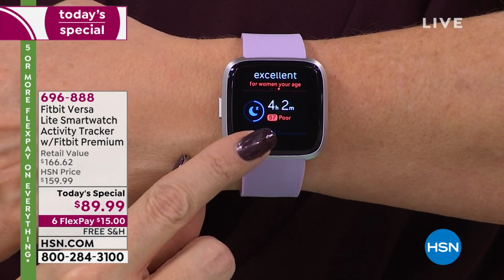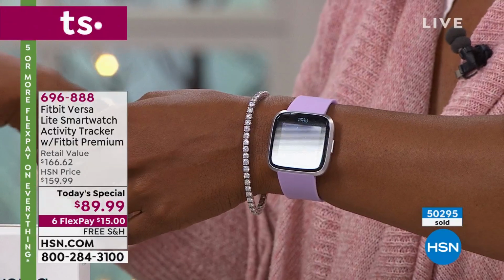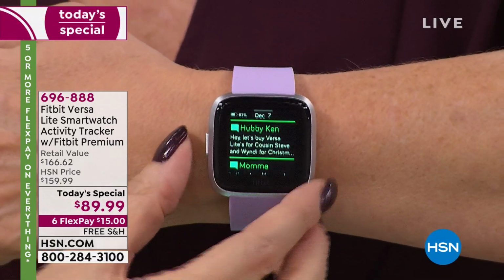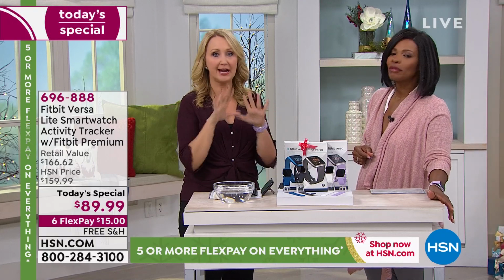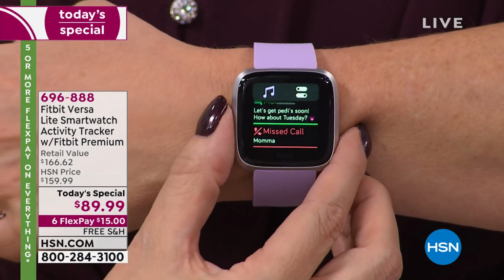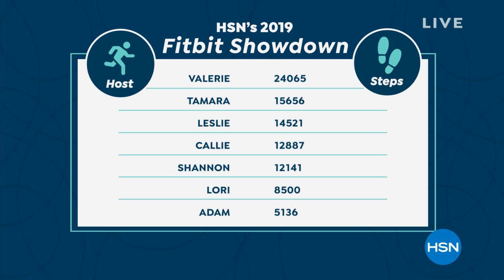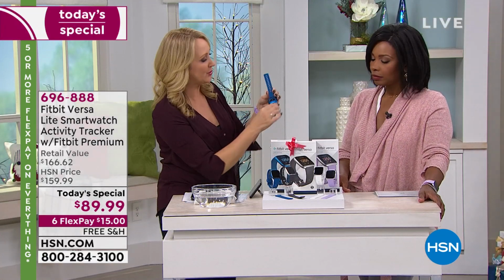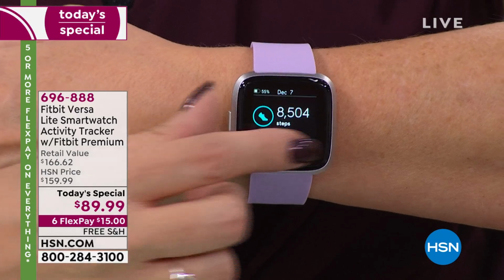Fitbit Versa Lite Smartwatch Activity Tracker with Fitbi...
Fitbit Versa Lite Smartwatch Activity Tracker with Fitbit Premium
Discover a better you with Fitbit Versa, using personalized insights, music and tracking to help you achieve daily activity goals. Automatically track selected exercises and get feedback on steps, heart rate, distance, calories burned and more. You can even use it to receive  call and text notifications. Plus, the Versa's 4+ day battery life won't give out before you get to the next stop on your fitness journey.

    Fitbit Versa Lite smartwatch
    Large and small bands
    USB charging cable
    User manual

Bundled Goodies

    Fitbit Premium 1month trial membership

    Your Fitbit Versa Lite may require up to 1 hour to download and apply updates upon initial setup.